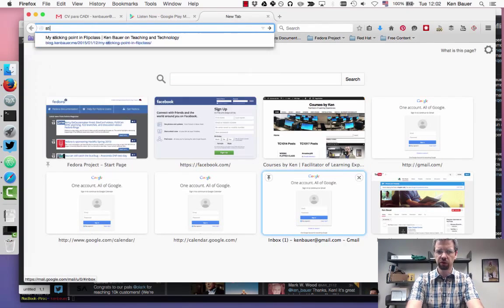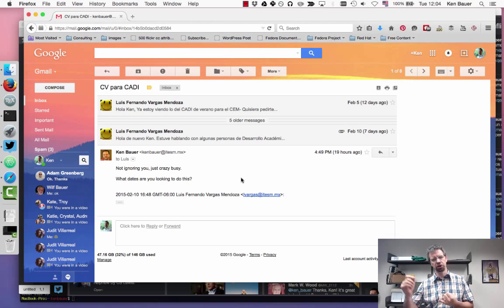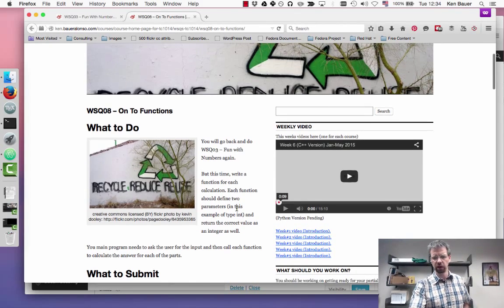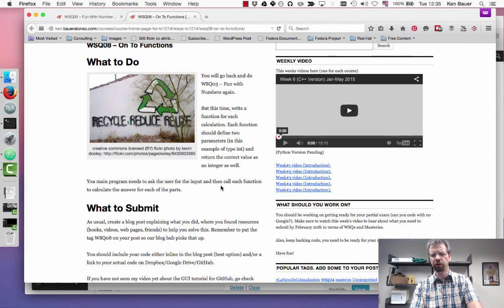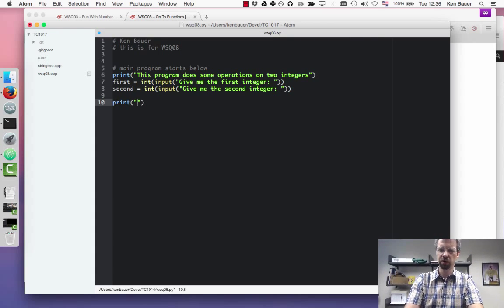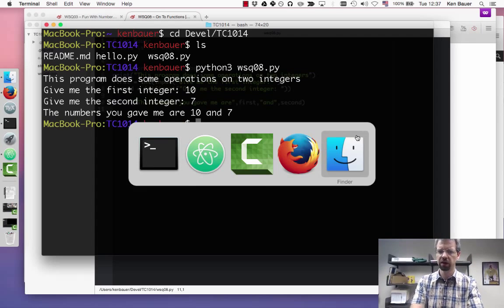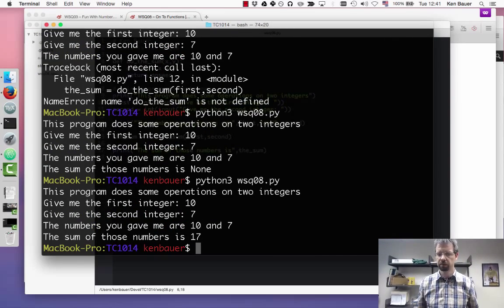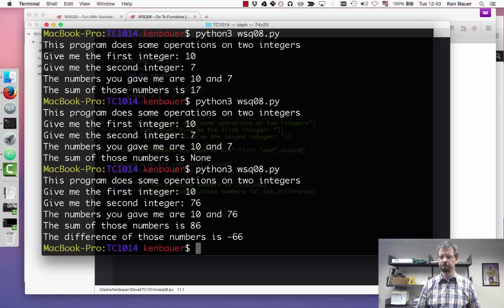Week 6 (Python Version) Jan-May 2015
This week I ask you to to keep on programming and give you a (custom for you C++ people) demo of creating and calling functions in your own programs